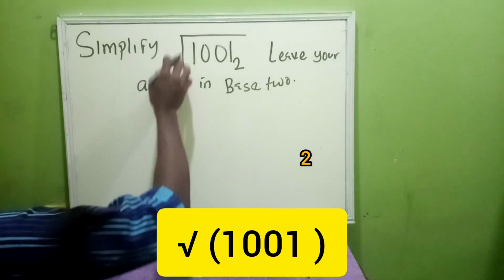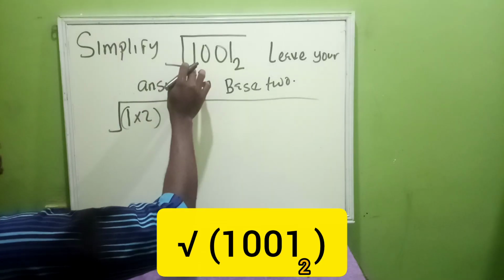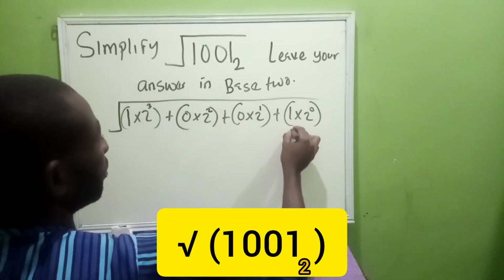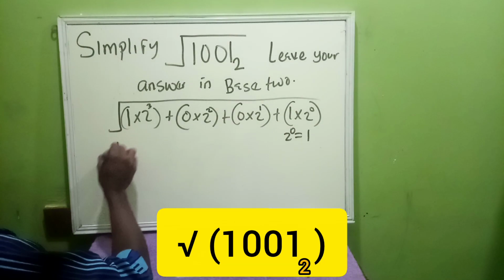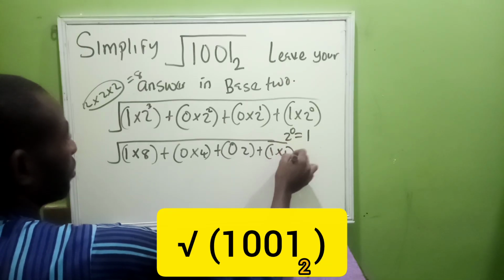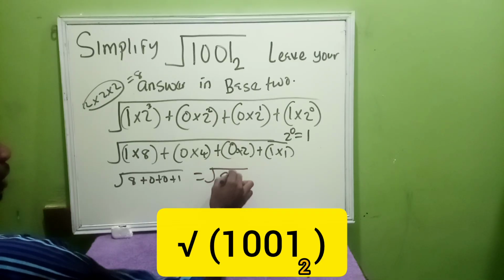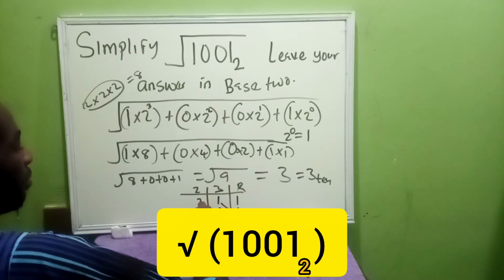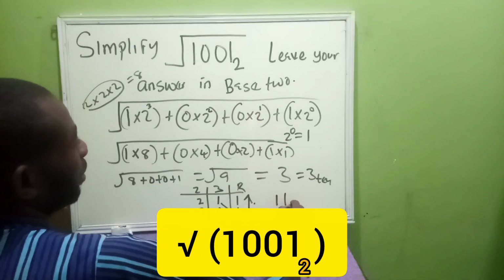JAMB/WAEC Math Tutorial Simplify Radical in Different base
📘 JAMB/WAEC Math Tutorial Simplifying Radicals in Different Bases

Topic: Number Bases & Surds

we'll tackle a popular exam question:

Simplify √1001 in base two.

We'll break it down step-by-step:

1️⃣ Convert 1001₂ to base ten: 1001₂ = 1 × 2³ + 0 × 2² + 0 × 2¹ + 1 × 2⁰ = 9₁₀

2️⃣ Take the square root: √9 = 3₁₀

3️⃣ Convert 3₁₀ to base two: 3₁₀ = 11₂

Exam Tips:

- Convert to base ten first for arithmetic operations
- Double-check base conversion steps
- Keep work neat to avoid errors